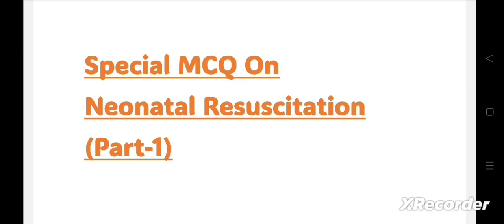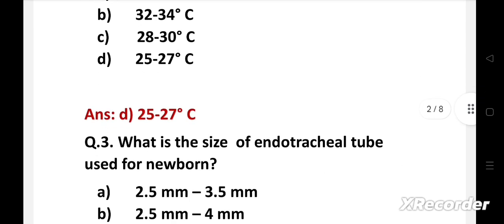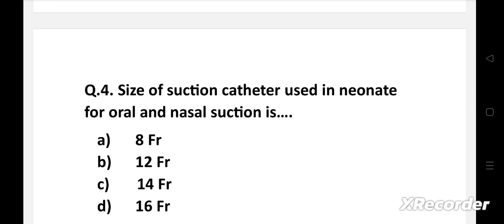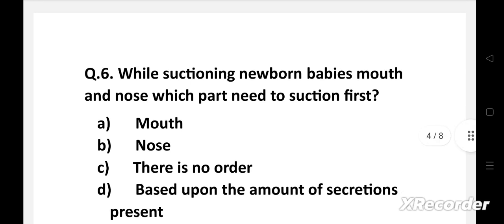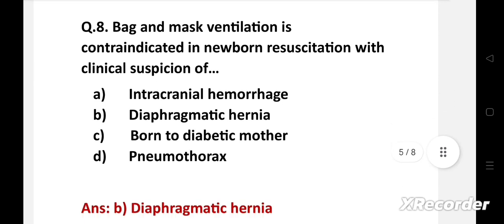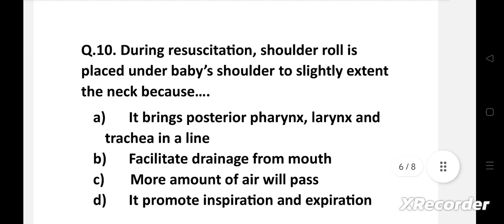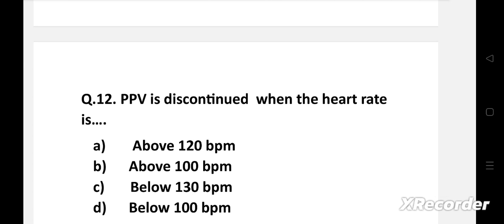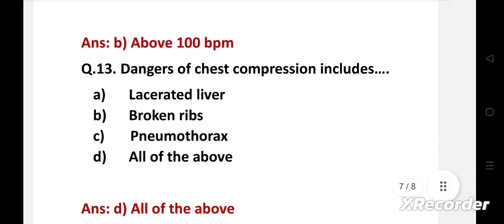Neonatal Resuscitation (Part-1)|Special MCQ|AIIMS|KGMU|BHU|RRB|ESIC|JIPMER|PGIMER|DSSSB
About this video:

This video is designed for Nursing students and those preparing for Nursing Exams. This video contains special MCQ On Neonatal Resuscitation. It helps you to increase your Nursing knowledge.